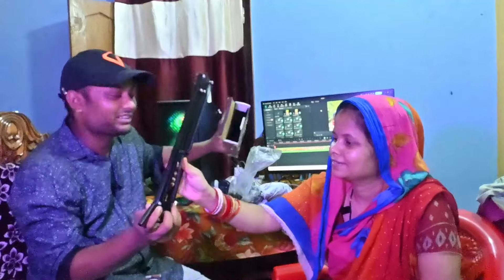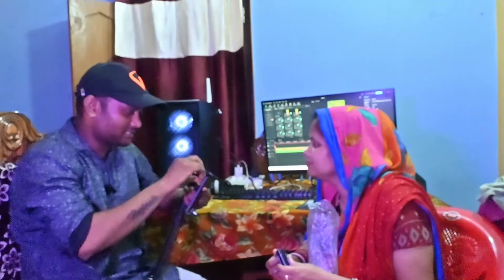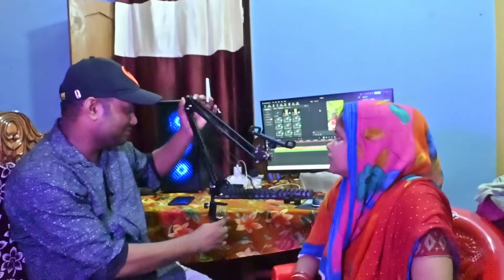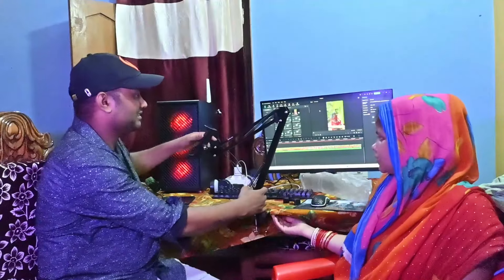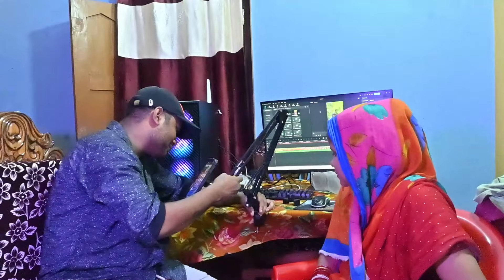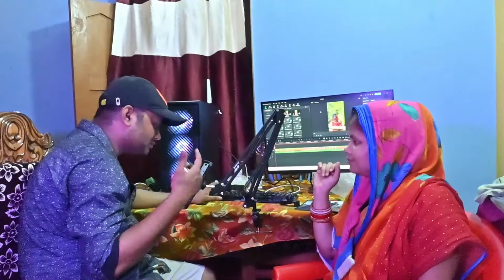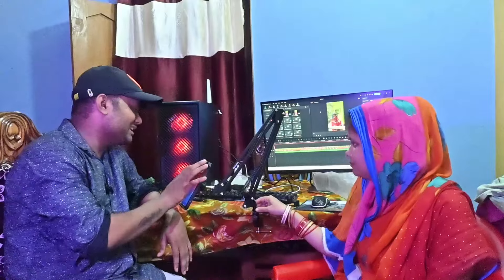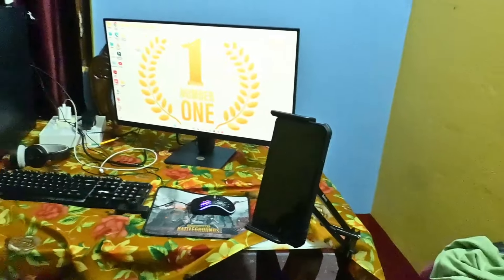Amazon ରୁ କ'ଣ order ହେଲା ମନ ଖୁସି ହେଇଗଲା || suchismita official.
odiavlog family vlog
family vlog
ama family vlog
video

Digitek(led-d135 ml) portable lgb led

I phone 15pro _

Grenaro j13 wireless microphone,_

Digitak ring light_ (drl_18rt)18 inch_

Nikon digital camera z30_